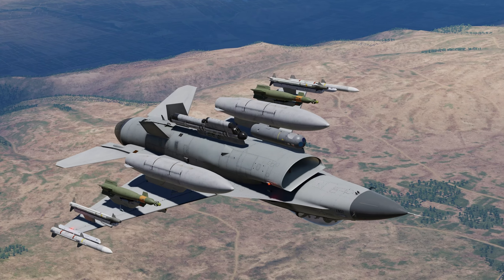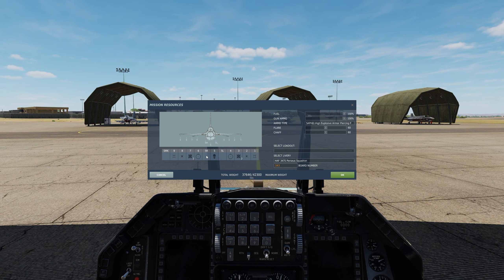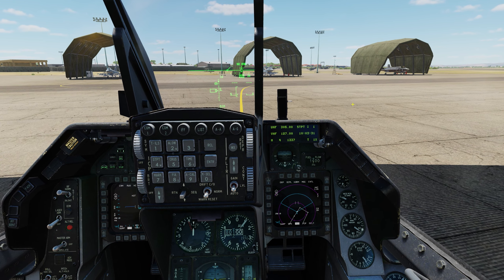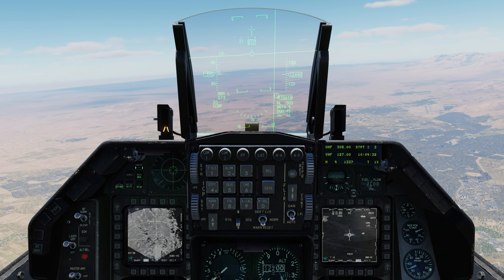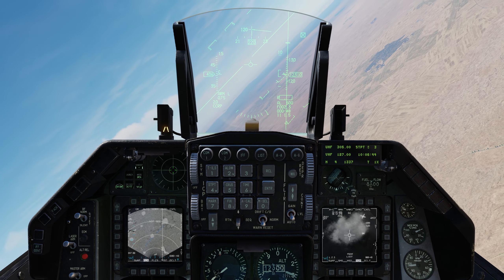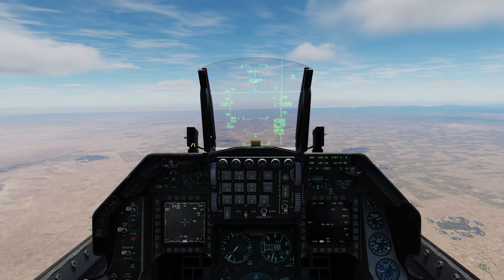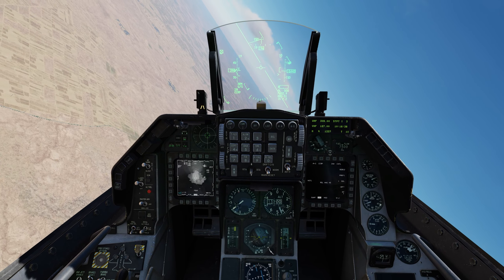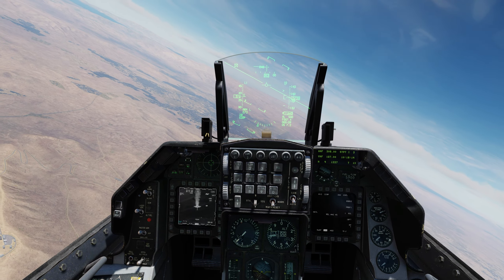F-16 Weapons Masterclass Ep. 3 - Laser Guided Bombs | DCS: World [UPDATED]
After much wait, I have finally remade this video as a lot has changed about the Viper's LGBs since I made my original video.
I hope this will help you and put an end to the question: "Why is my LGB not releasing?" haha!

Timestamps:
00:00 Opening & Intro
00:16 Controls Setup
01:01 Initial Setup & Startup
04:51 Lasing Orbit Explanation
06:00 Configuration
07:05 HUD Symbology & Breifing
09:40 Live Drops
14:43 Moving Target Drop
16:36 Outro